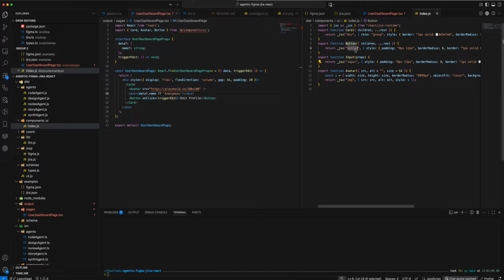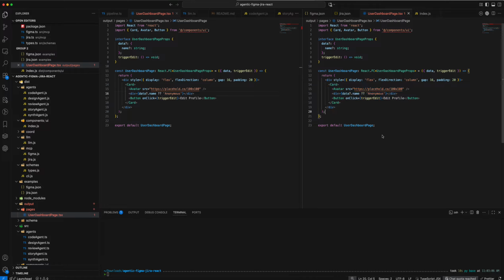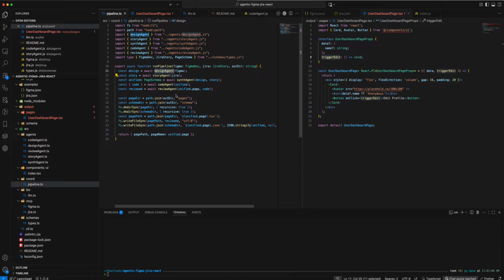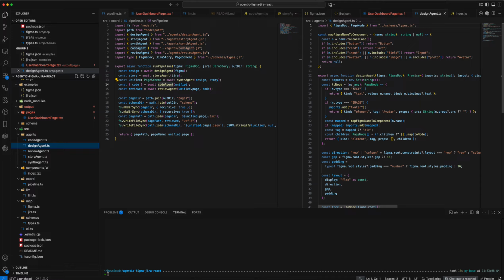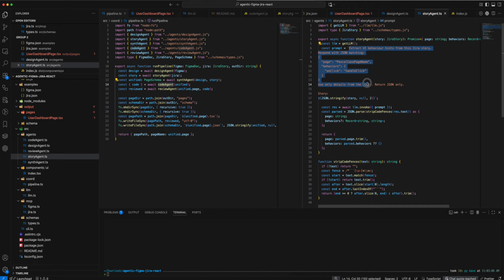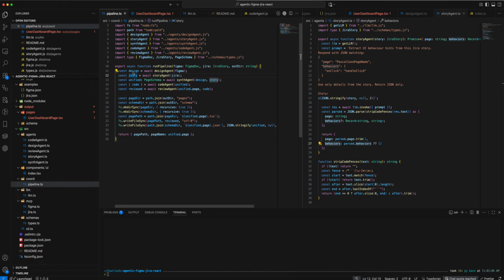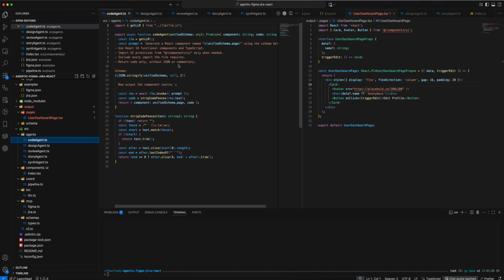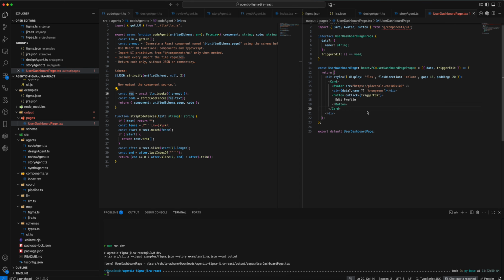Multi-agent system - React code generation with Organizational Common Component library.